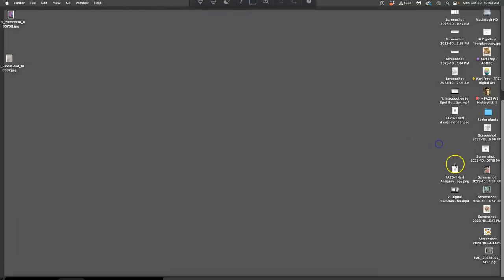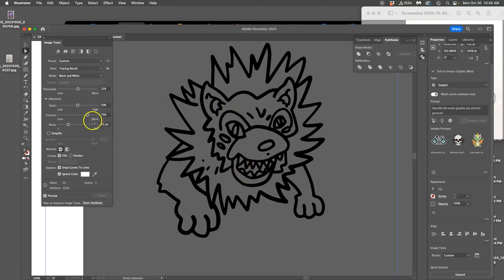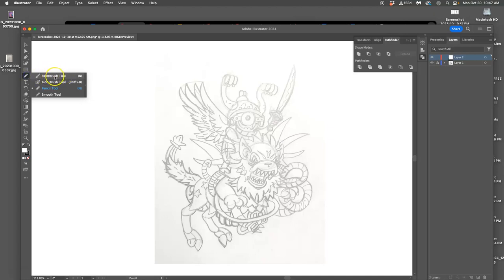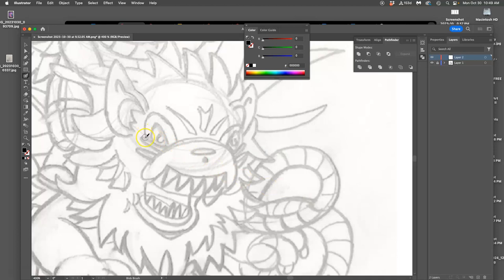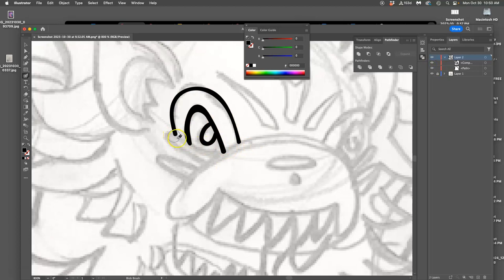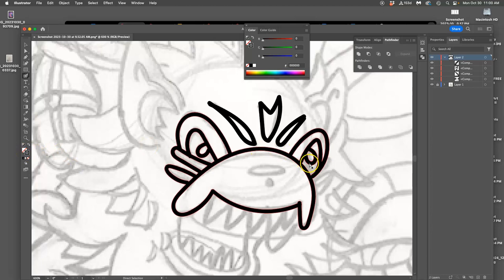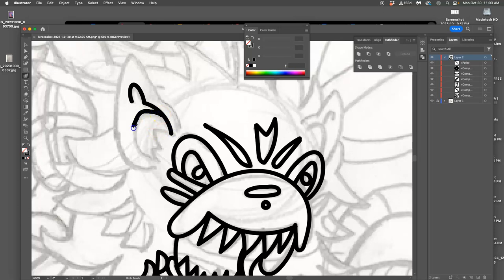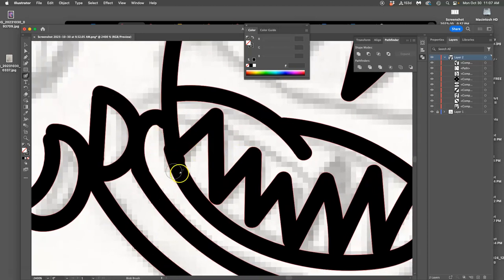3 Image Tracing and Using the Blob Brush in Adobe Illustrator for Clean Digital Inking